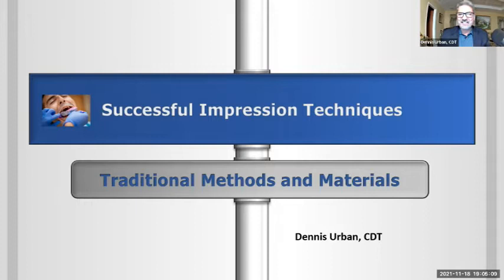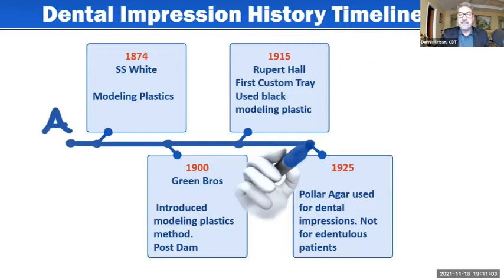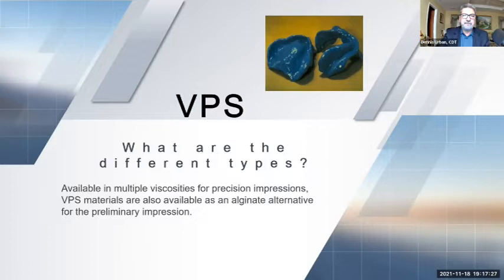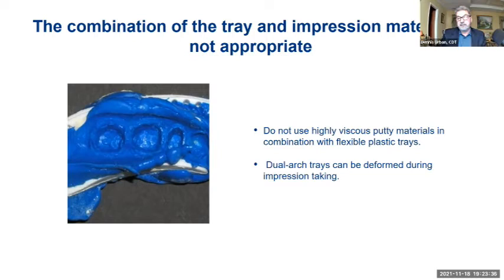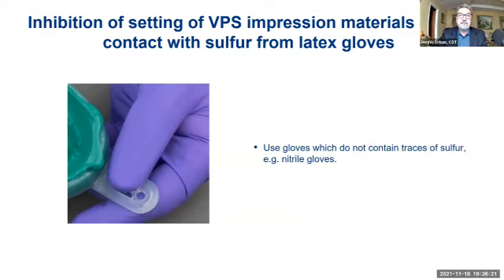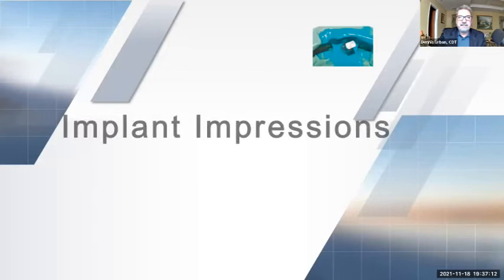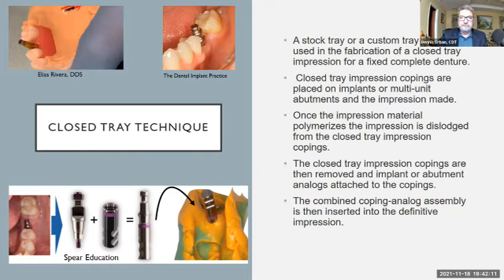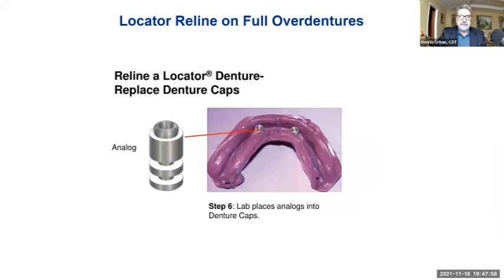Successful Impression Techniques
COURSE DESCRIPTION
This presentation will outline the requirements necessary to achieve accuracy in fixed crown and bridge impressions, denture impressions and implant impressions, examining the many choices of materials available. The successful techniques presented will provide predictable repeated success on traditional impression taking.

LEARNING OBJECTIVES
At the completion of this course, attendees will have a better understanding of:
• Predictability with impression techniques and materials
• Moisture control and tissue retraction
• Cleanliness of the tooth preparation
• Avoiding air entrapment
• Avoiding tearing or distortion upon removal
• Adequate inspection of the impression after removal
• Single unit crown impressions
• Multiple unit crown and bridge impressions
• Implant impressions
• Open tray vs. closed tray
• Implant model techniques
• Denture and reline impressions
• Border molding
• Preliminary and custom tray impressions